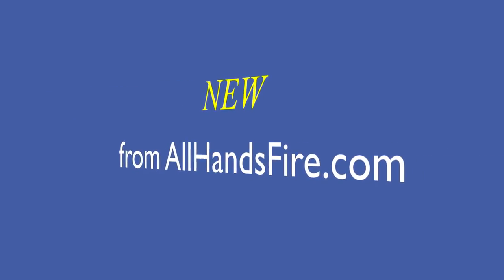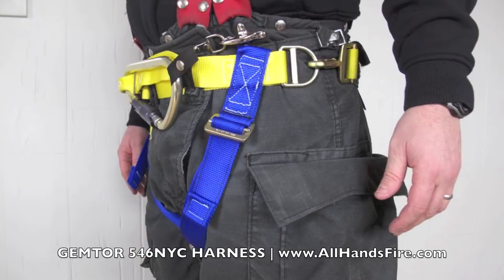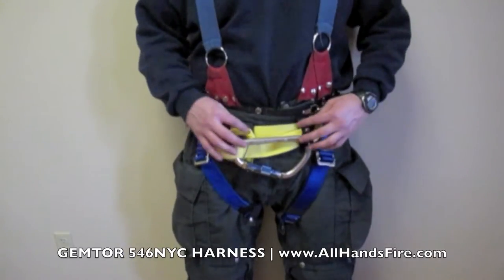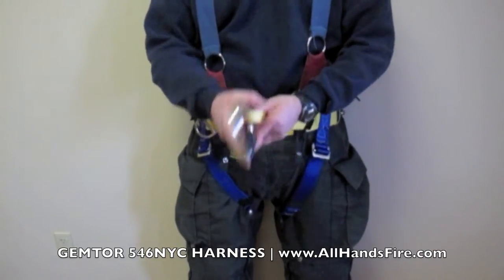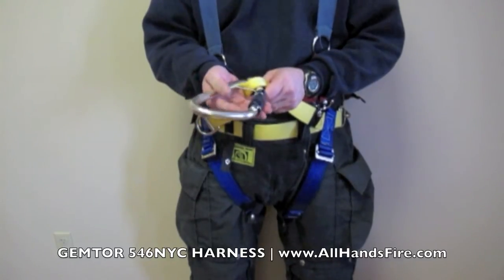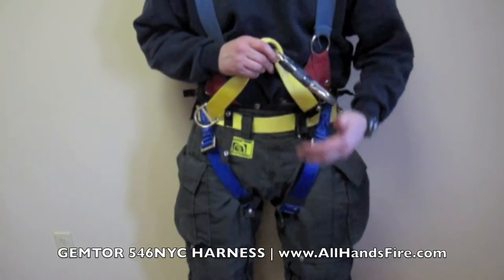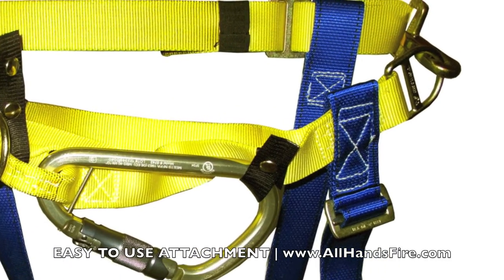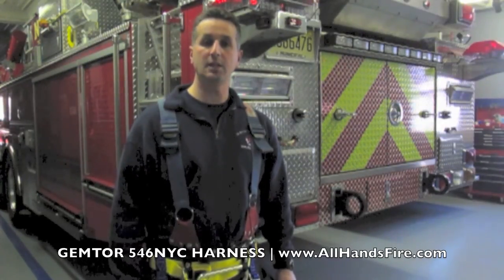Gemtor 546NYC Class II Rescue Harness Buy Now Training Available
NEW from Gemtor, the fourth generation Class 2 Rescue Harness.  The Gemtor 546NYC features front adjustment leg straps and a fixed front waist strap. It also has the same great features as the 541NYC harness, including the sliding D-Ring (for a firefighter escape system), a three stage auto locking aluminum pompier hook carabiner and easy-to-attach hardware.  The FDNY is presently evaluating this harness with harness out in the field within the five boroughs of New York City.  The very first Gemtor harness was introduced in the FDNY back in 1983.  All Hands Fire Equipment is a leading provider for the Gemtor Harnesses.